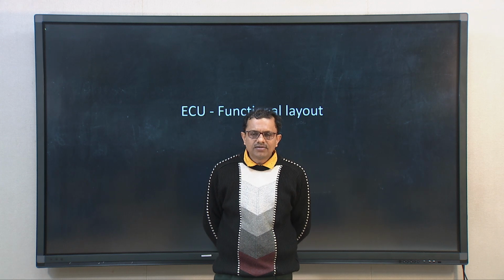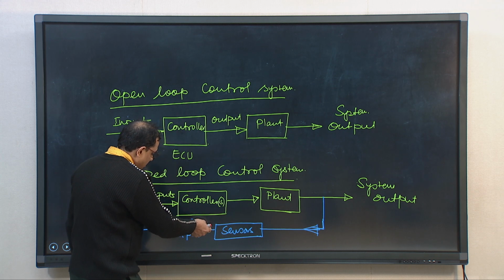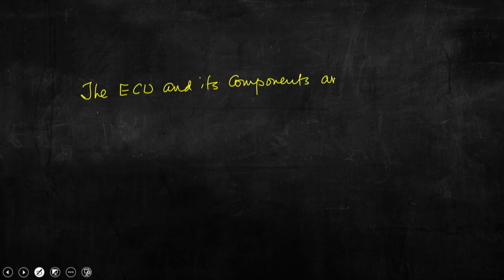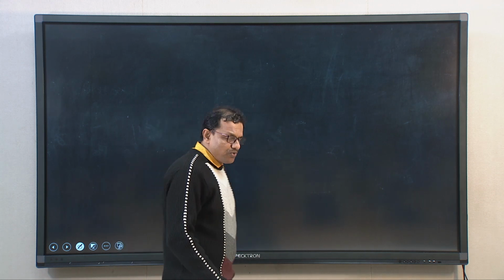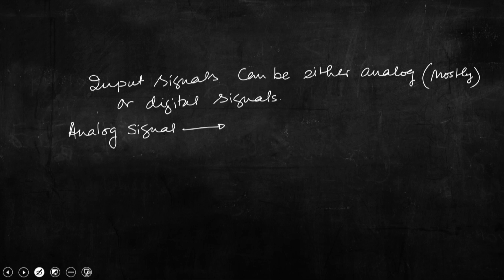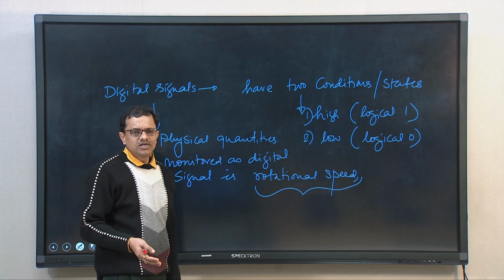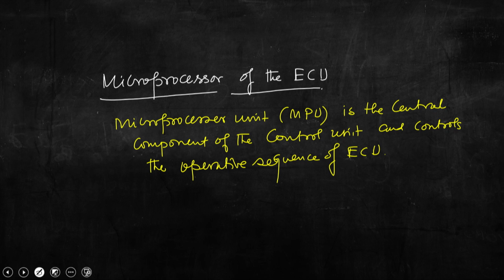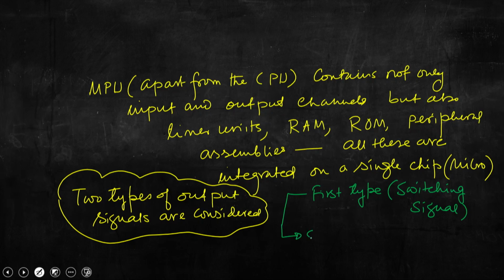Lec 23: Functional layout of Electronic Control Unit (ECU)